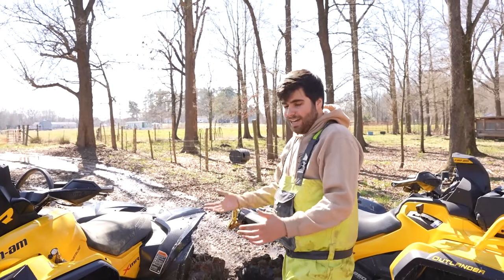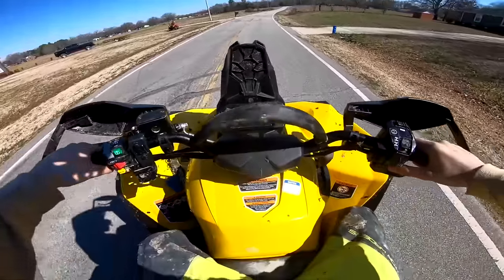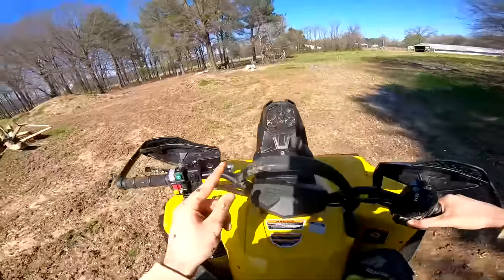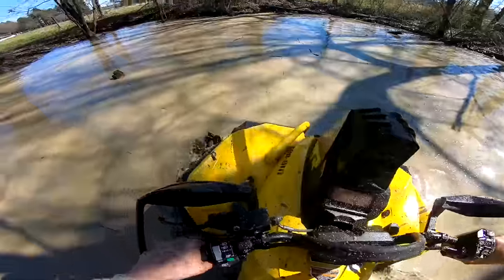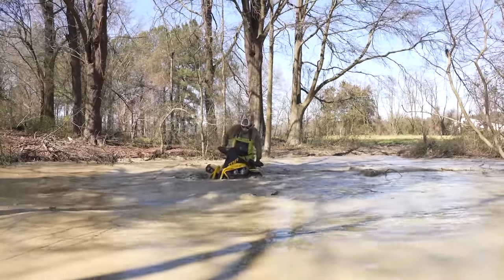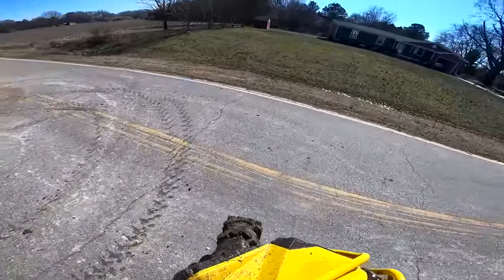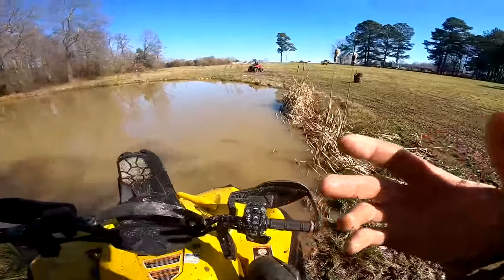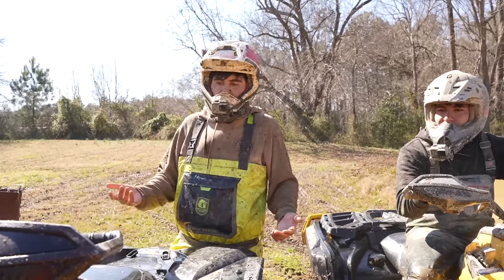Can-Am Renegade VS Outlander! What’s the BEST?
Can-Am Renegade VS Can-AM Outlander! Take your pick and tell me which you like better in the comments! These are two FANSTIC machines so you can't go wrong with either one! They are the KINGS of mud ridding on four wheelers!